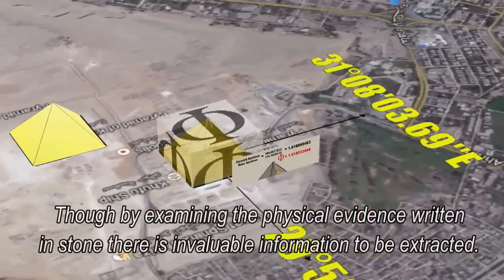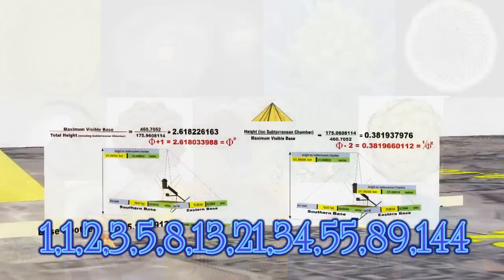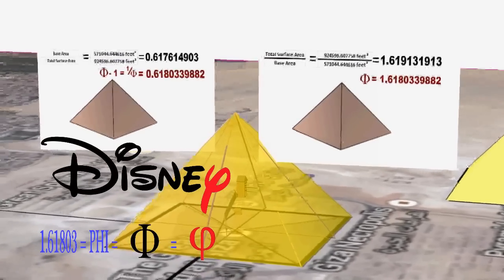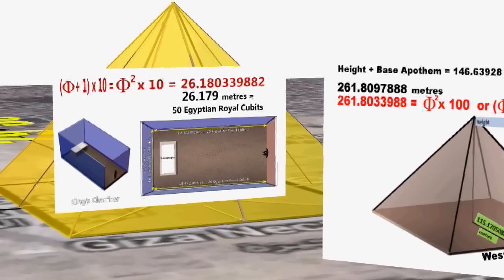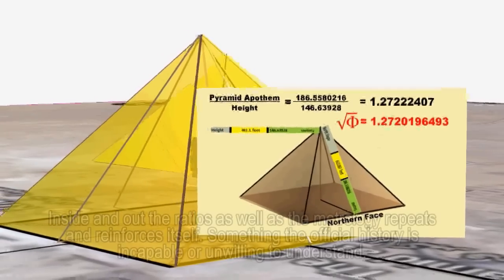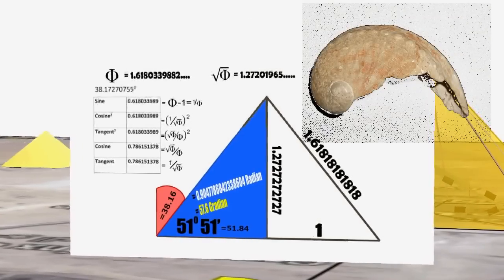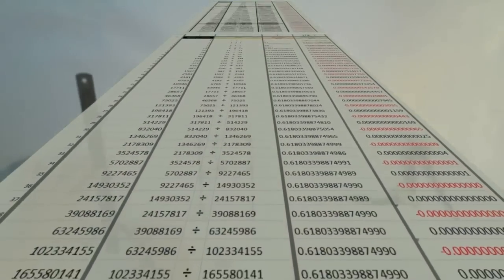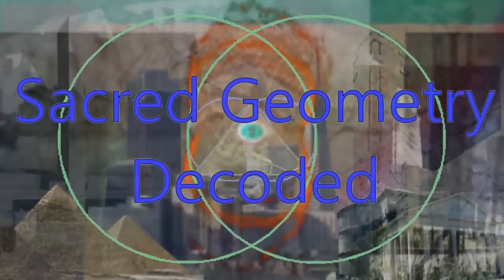The Great Pyramid & Phi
By examining the survey data of the Great Pyramid the "fringe" claims can be tested and it leaves the "orthodox" view looking rather weak.
The hard data, written in stone for the ages, continues to speak unfortunately though the establishment refuses to listen. Having written their conslusions before the data was in the establishment now sits upon a house of cards it is determined to protect.
In the early 20th century the Great Pyramid was accurately surveyed, later more technological methods verified the earlier surveys although these modern surveys were not so complete.
This hard data is ignored in favour of scraps and assumptions. To further defend the indefensible Zawi Hawass and the like rely on bully boy tactics and an outright refusal to accept the data.
There are plenty of words to describe this but 'reasoned' or 'scientific' are not amongst them.
Extraordinary claims require extraordinary evidence. This is something of a default slogan and usually it is directed at the "fringe". However it is the orthodox view which really should be required to present extraordinary evidence for their claims.
The measurable and testable facts are in stark contradiction of the so called "orthodox" view.
Here is the evidence, based on the J.H Cole survey of the Great Pyramid, data verified by later methods.
Unlike papyrus the stone remains and unlike written words the data cannot be lost in translation.
Measure measure, and the truth shall set you free.
Ancient history and history in general is much too often a political tool rather than a science. The evidence which shatters the bedrock of established history continues to mount. Not a matter of opinion but of cold hard facts.